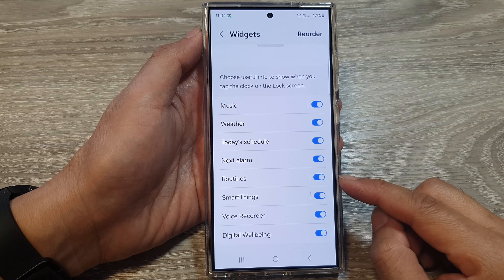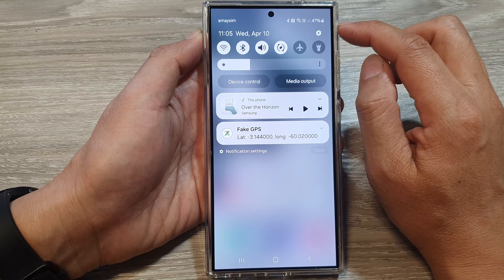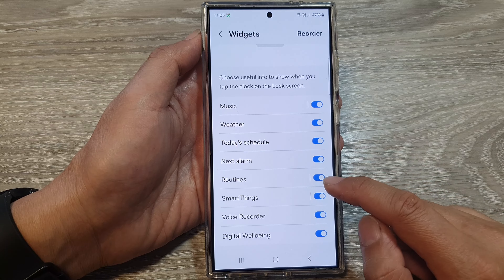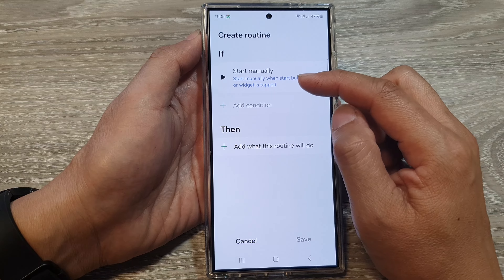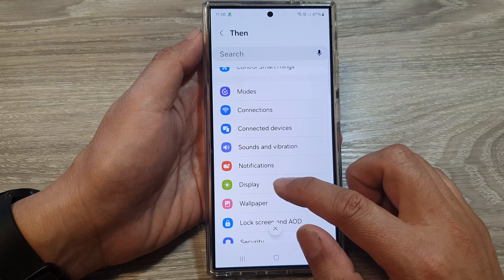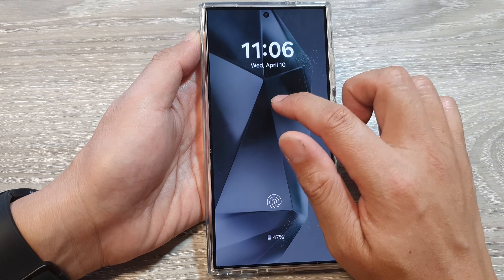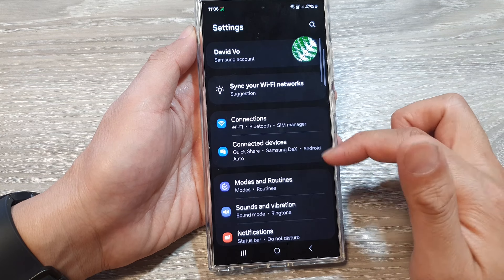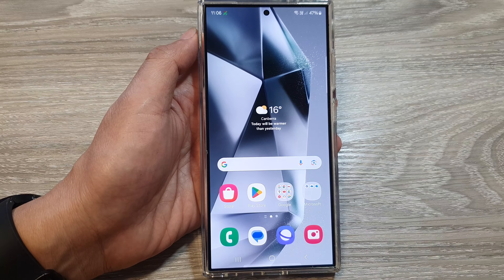Galaxy S24/S24+/Ultra: How to Enable/Disable The Routines Widget on the Lock Screen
Want to quickly access your Galaxy S24, S24+, or S24 Ultra Routines from the lock screen? Learn how to enable or disable the Routines widget for easy automation.